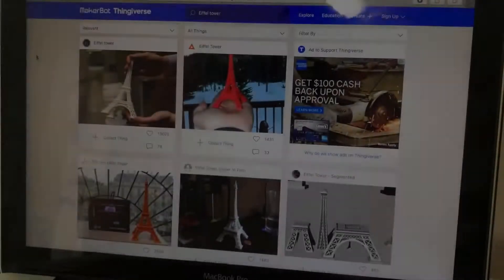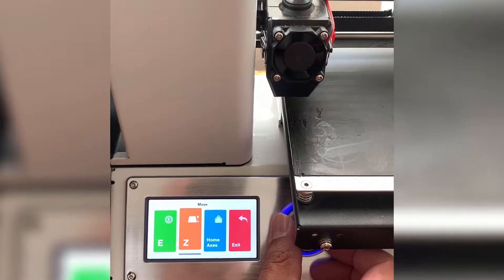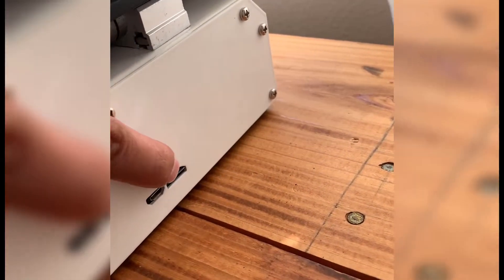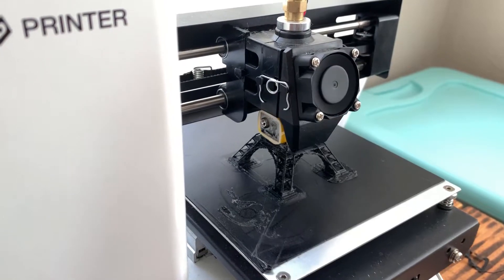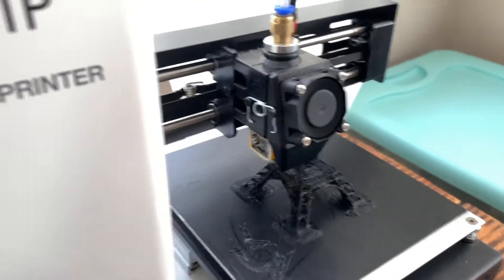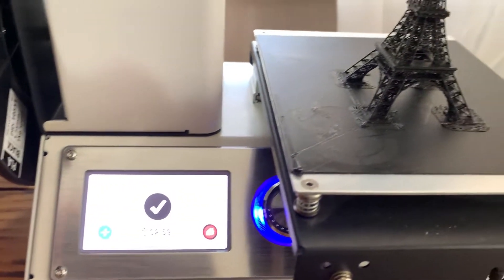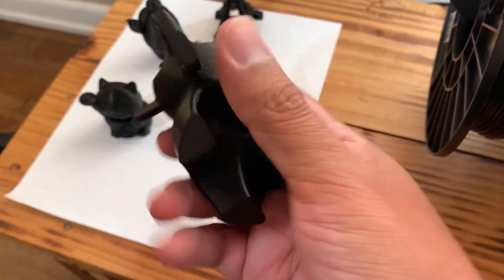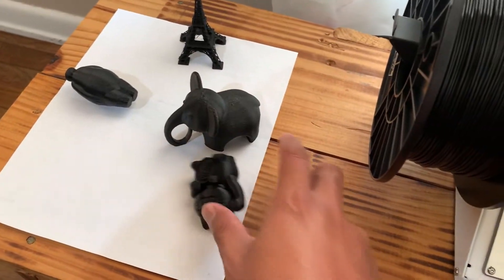Guess what I 3D printed ?????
This is a video of me having fun with a 3D printer.  I hope you enjoy.